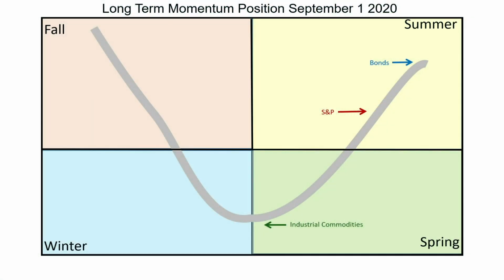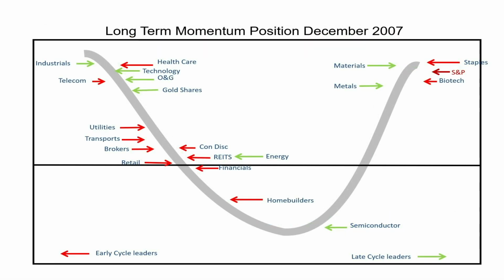Introducing StockChartsACP: The Future of Technical Analysis | ACP Launch Event (FULL PRESENTATION)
Our new interactive Advanced Charting Platform - StockChartsACP - has arrived, and we're taking a deep dive into the future of Technical Analysis with some of the industry's top chartists and most seasoned strategists.

Join Chip Anderson (Founder and President, StockCharts), Grayson Roze (VP of Operations, StockCharts) and David Keller (Chief Market Strategist, StockCharts) as they sit down for an exclusive series of in-depth discussions with charting legends like John Murphy, Ralph Acampora, Martin Pring, Larry Williams, Arthur Hill, Dave Landry, Mish Schneider and others. In these fascinating conversations, you'll hear their perspectives on how charting and technical analysis have evolved over the years and, of course, dig into the features of ACP to explore how the experts are using the platform in their own approach to today's markets.

And to close out the presentation, Chip is joined by Dan Raju, CEO and co-founder of Tradier Brokerage, for a very special surprise announcement – unlimited flat-rate options trading is now available directly through StockChartsACP for all Tradier Brokerage customers! For just $25/month, you can now trade unlimited options without the hassle and headaches of per-contract fees. Just one simple, low flat rate for truly unlimited equities and options trading.

The Benefits of StockChartsACP - 8:51
John Murphy, The Origins of Visual Investing - 18:21
Ralph Acampora, CMT, From Chartist to Technical Analyst - 30:54
Martin Pring, Using StockChartsACP to Visualize Market Cycles -  48:02
Dave Landry, Trading Simplified Plug-in - 59:56
Mish and Keith Schneider, Market Gauge Plug-ins - 1:16:17
Arthur Hill, CMT, Trend Investor Pro Plug-in - 1:29:45
Larry Williams, Stock Trading Starter Pack Plug-in - 1:42:31
Dan Raju, Co-Founder, CEO of Tradier.com - 1:56:12